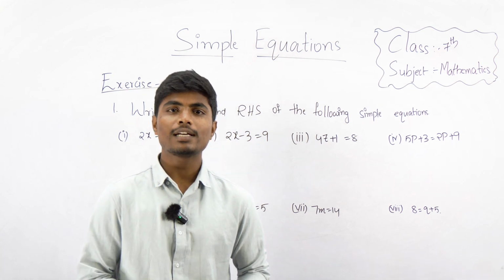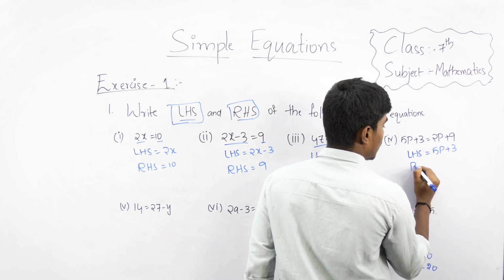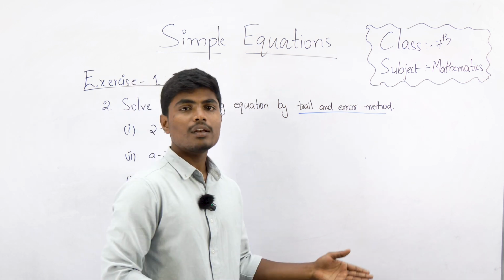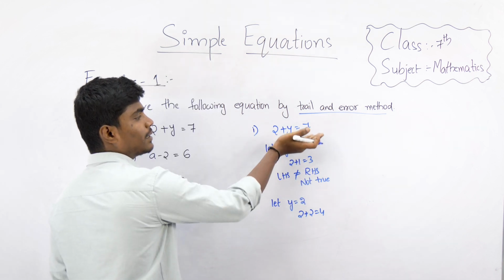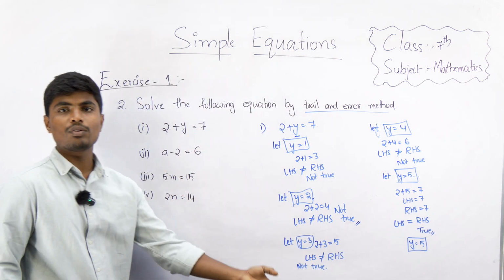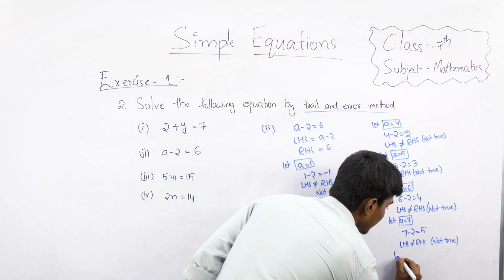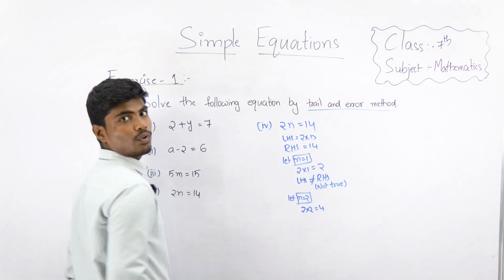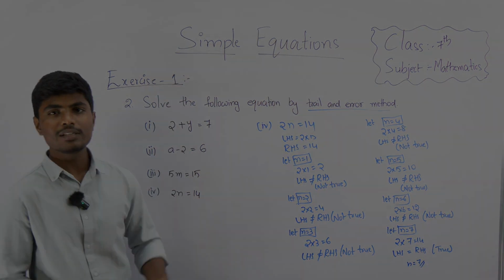Class 7 Maths | PART – 1 | Chapter – 3 | Simple Equations | Insight Engine Academy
Welcome to our 7th Class Maths series! In this video, we dive into
This lesson will help you understand:
• What are simple equations?
• How to form and solve simple equations step by step.
• Real-life examples to make the topic easier to grasp. ✍
• Practice problems and solutions for better understanding.
By the end of this video, you’ll have a solid foundation in solving simple equations, which is crucial for advancing in algebra.
Key Topics Covered:
1. Introduction to Simple Equations.
2. Balancing equations.
3. Solving equations with variables on both sides.
4. Word problems involving equations.
 Tips for Success:
• Practice solving different types of equations to build confidence.
• Revisit the video if you need extra help or want to review the steps.